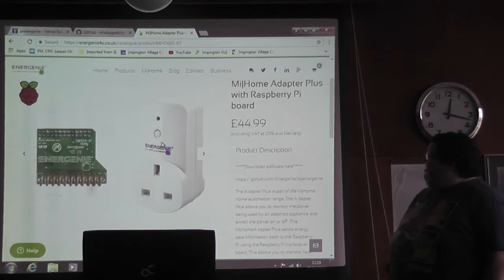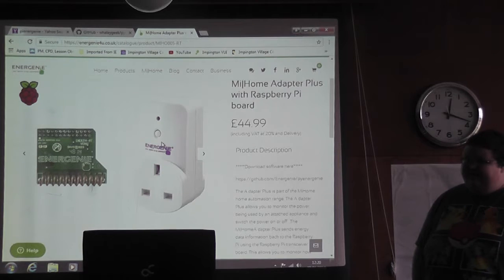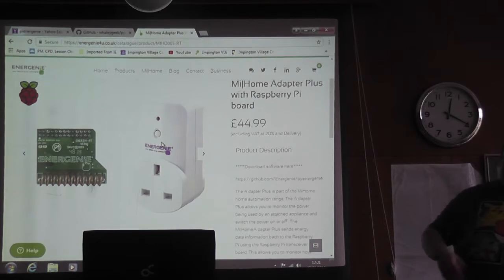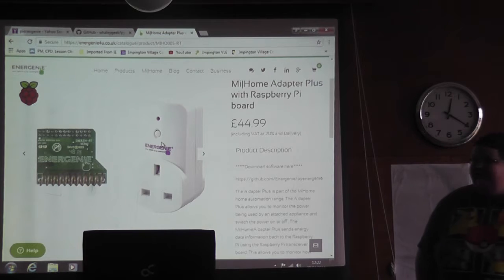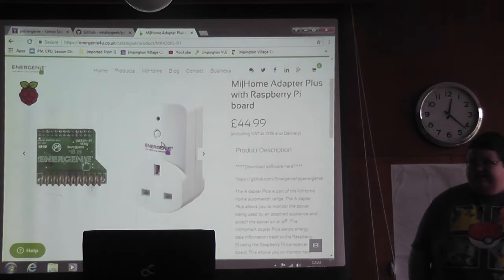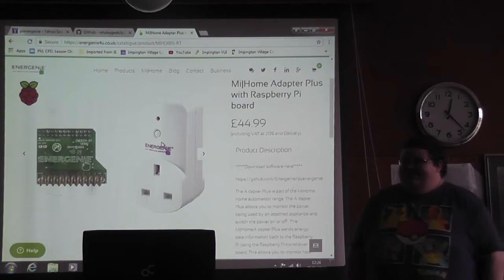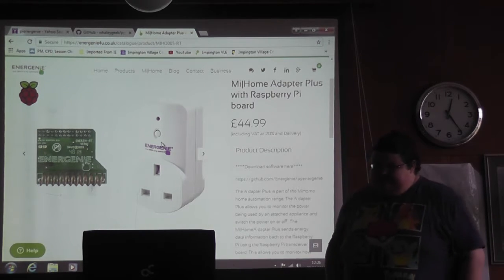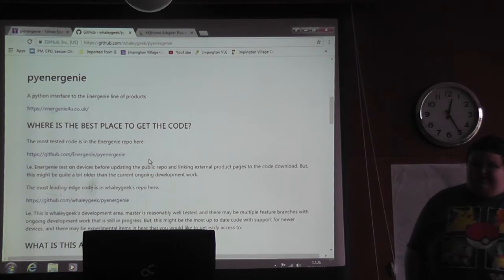CamJam 16 IoT Alarm Clock Chris Price